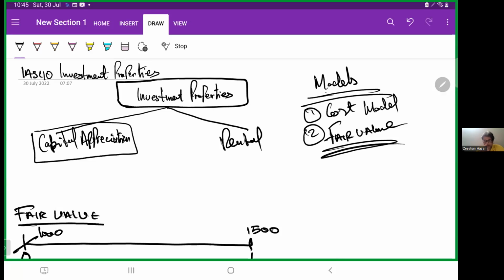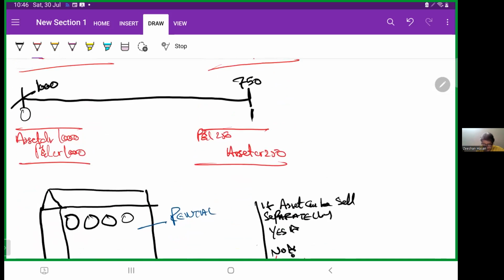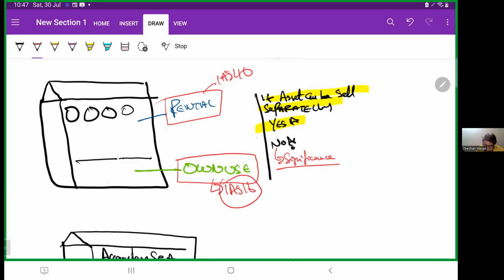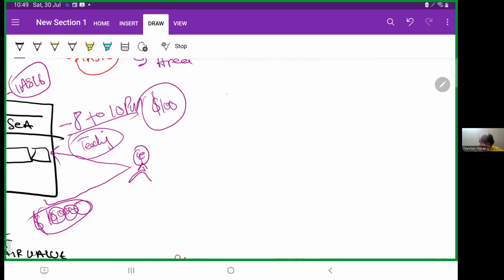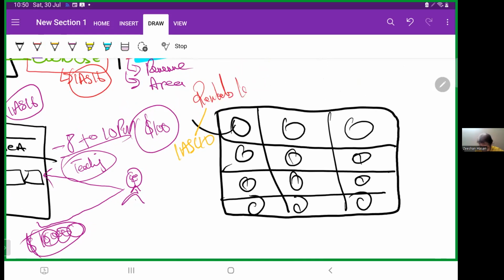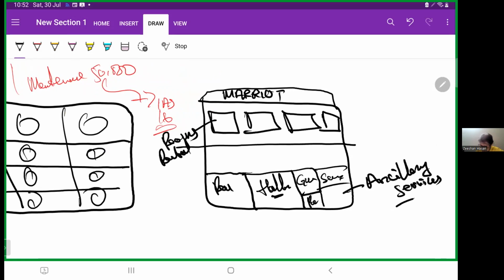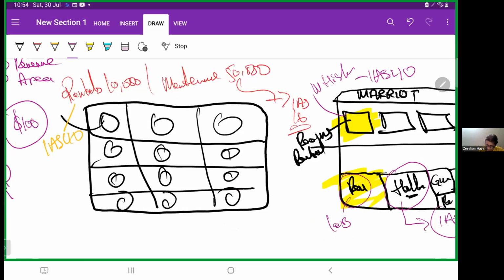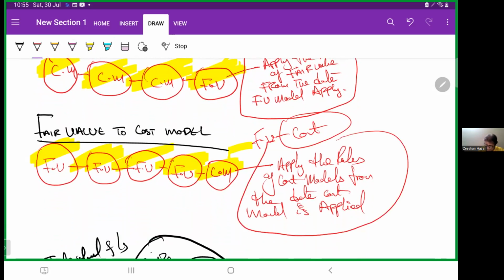IAS 40 Investment properties in English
In this video learn IAS 40 Investment properties - In English